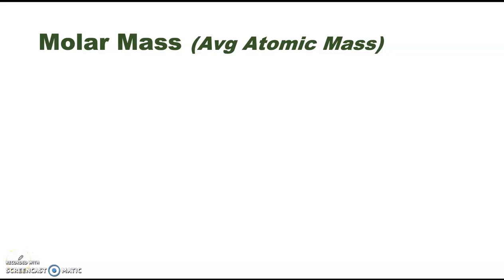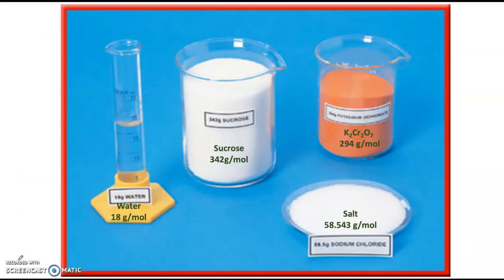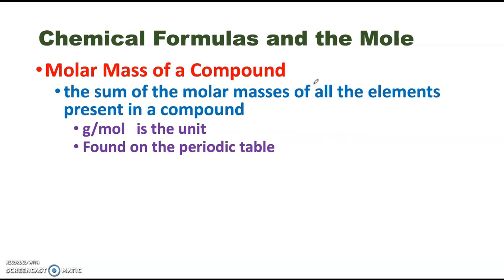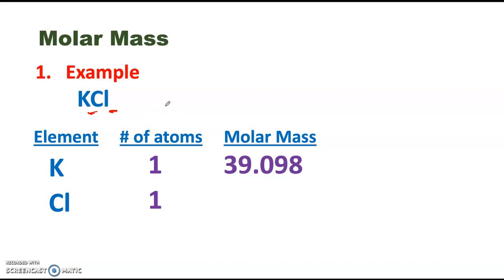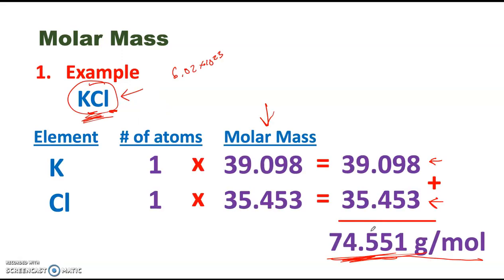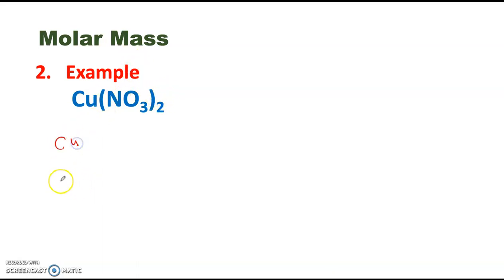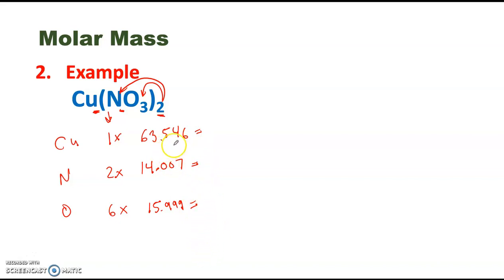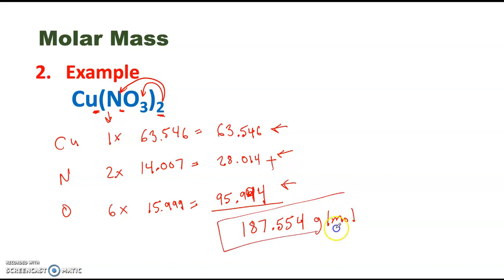Chapter 3.5 Molar Mass